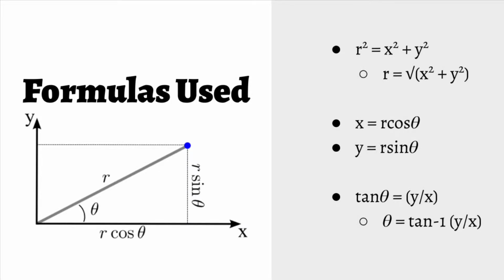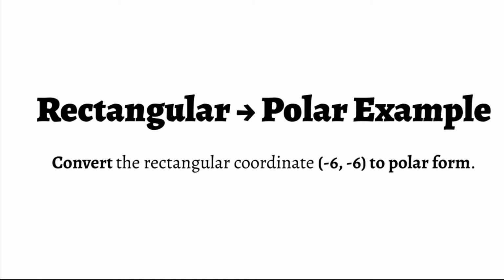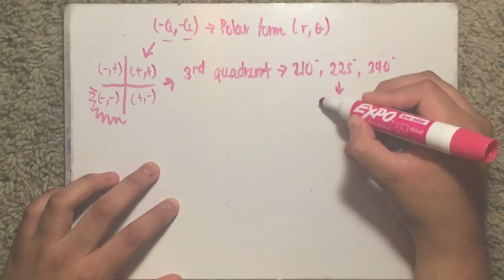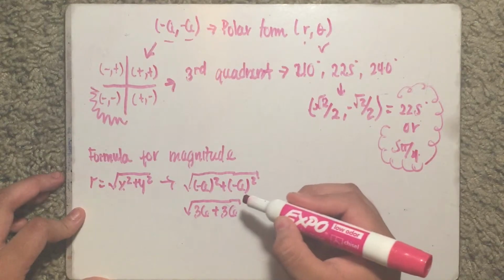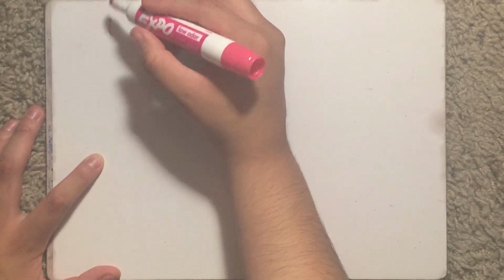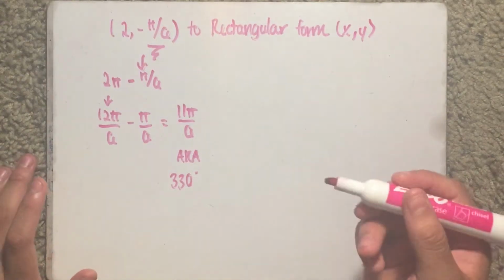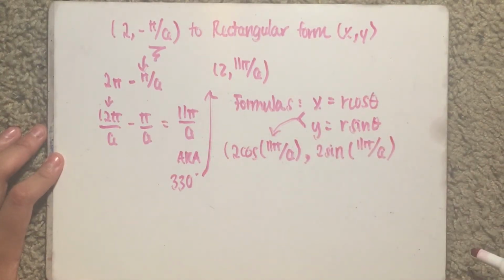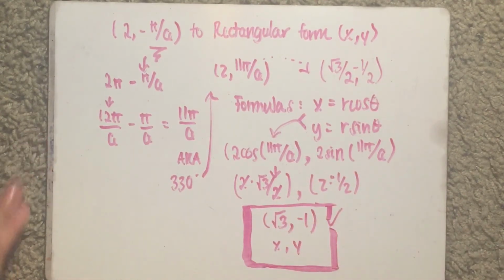Conversion Between Polar and Rectangular Coordinates